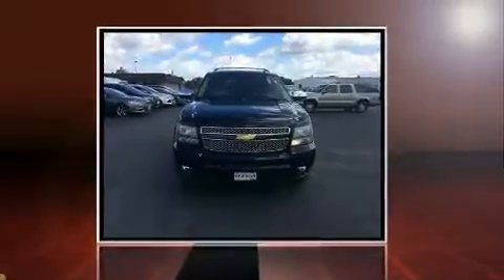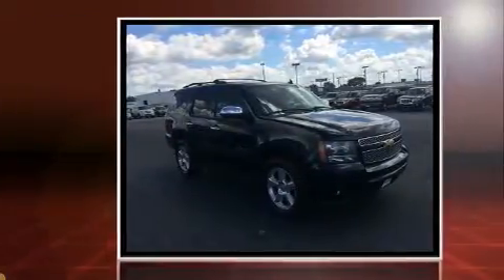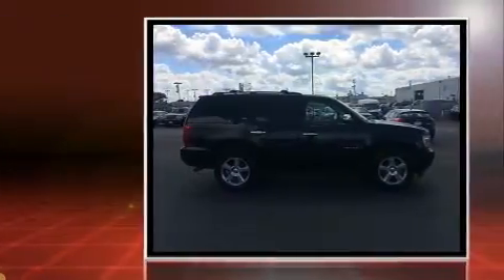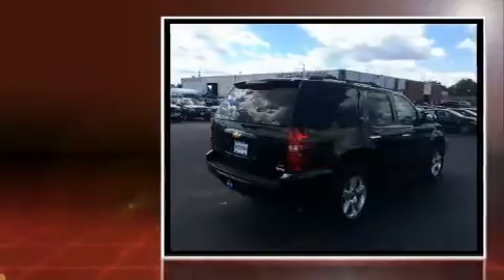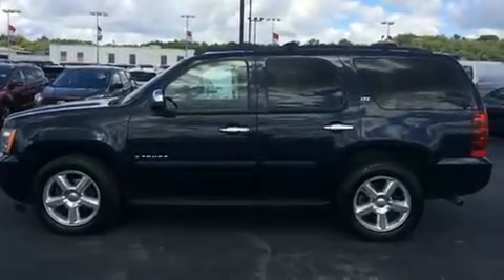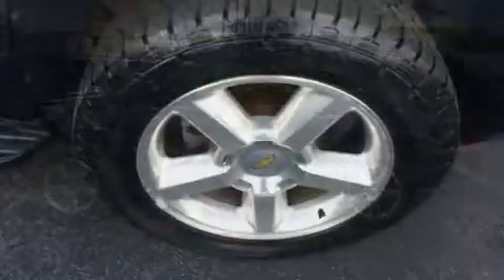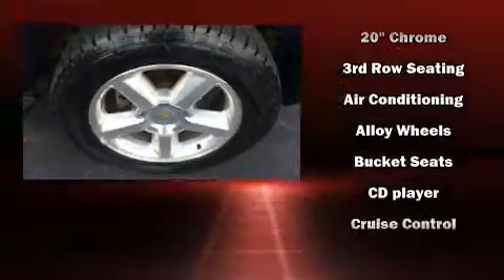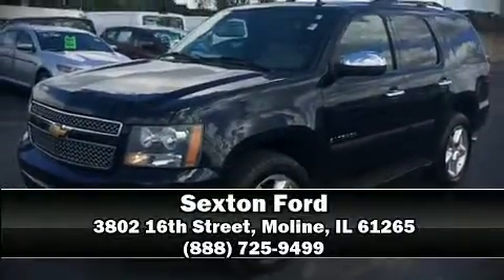2007 Chevrolet Tahoe LTZ in Moline, IL 61265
Sexton Ford
3802 16th Street

Load your family into the 2007 Chevrolet Tahoe. Under the hood you'll find an 8 cylinder engine with more than 300 horsepower, and for added security, dynamic Stability Control supplements the drivetrain. Four wheel drive allows you to go places you've only imagined. Top features include a split folding rear seat, a tachometer, a front bench seat, automatic temperature control, heated door mirrors, remote keyless entry, cruise control, and power windows. Premium sound drives 8 speakers, providing you and your passengers a sensational audio experience. Chevrolet also prioritized safety and security with features such as: dual front impact airbags with occupant sensing airbag, traction control, a panic alarm, onStar, and 4 wheel disc brakes with ABS. Our sales staff will help you find the vehicle that you've been searching for. We'd be happy to answer any questions that you may have. Stop in and take a test drive!